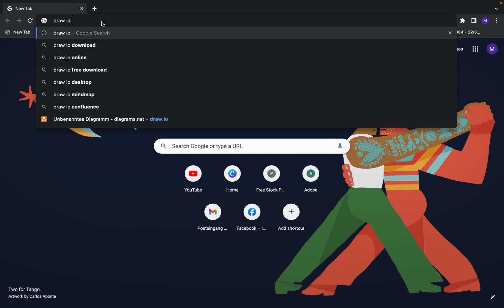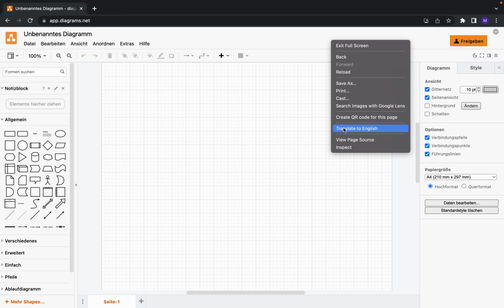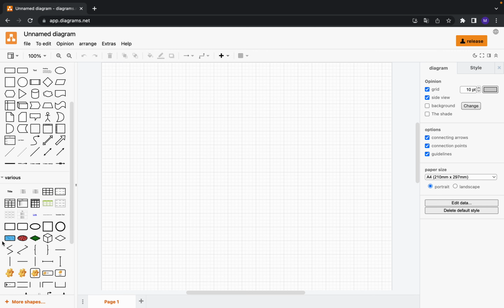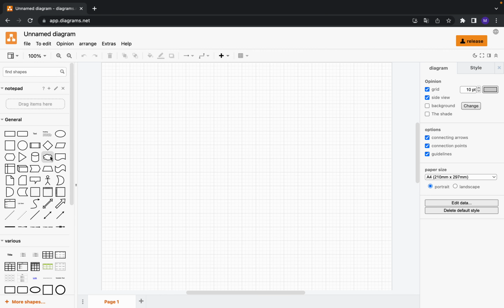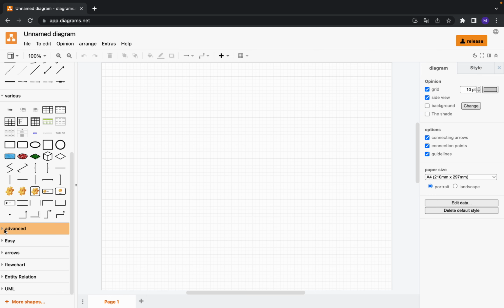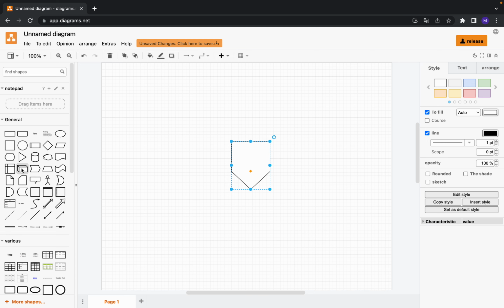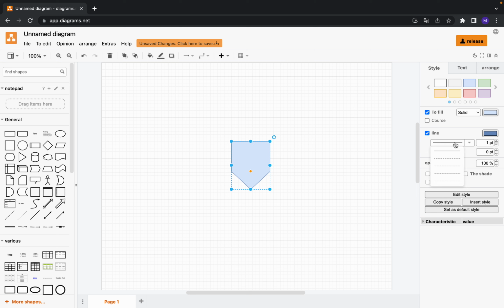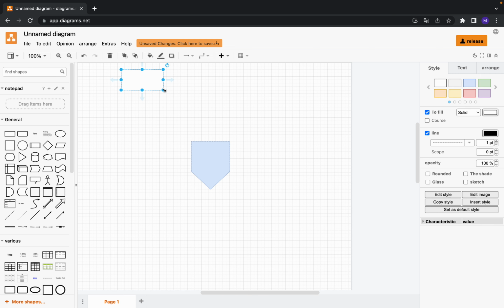The best free tools for diagram | Software developer tools | Mindmap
Hi Friends
In this video I will introduce you the best tools for making diagram for free.